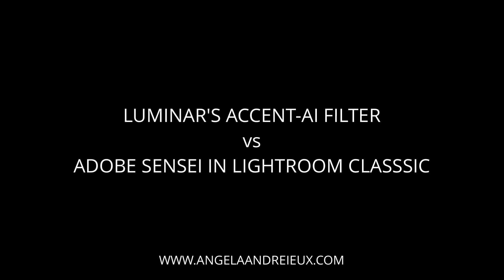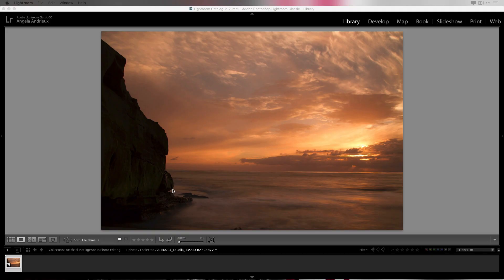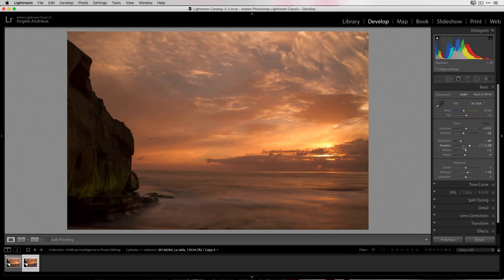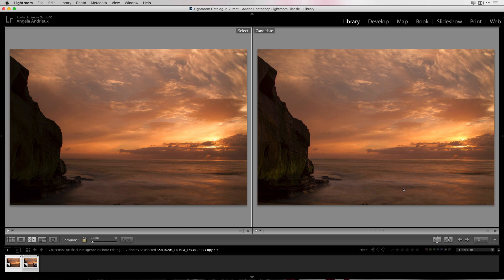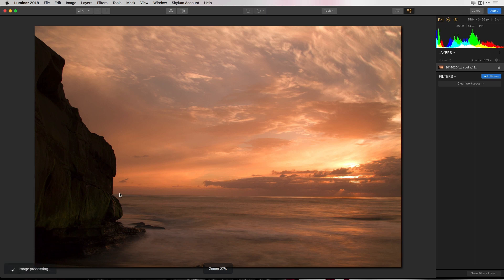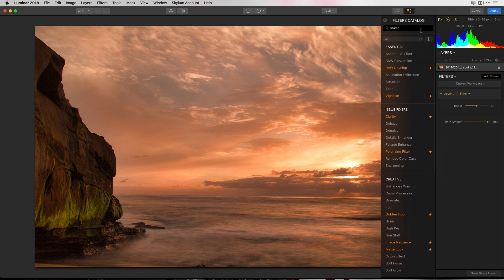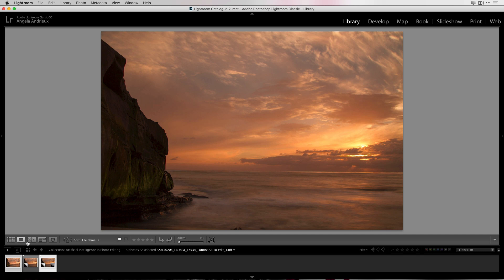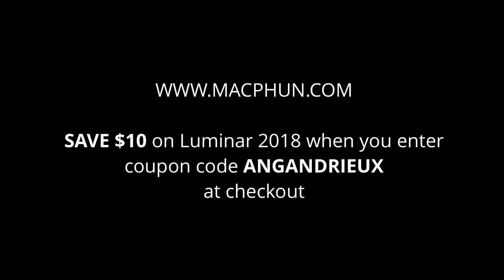Artificial Intelligence In Photography Processing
In this video I compare Lightroom Classic CC's Auto Tone using Adobe Sensei and Luminar 2018's Accent-AI filter to see how artificial intelligence can improve a photograph.